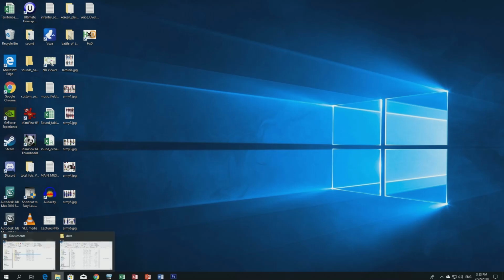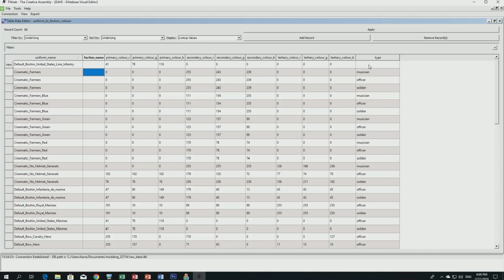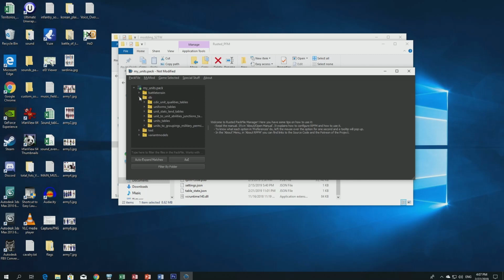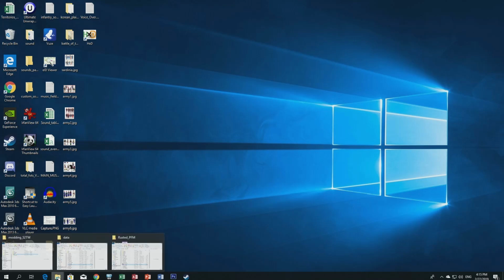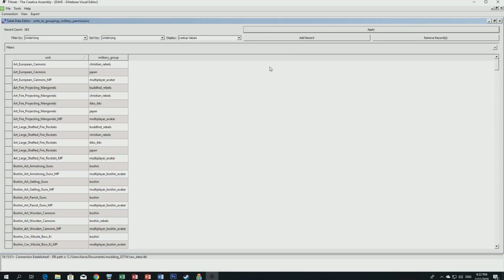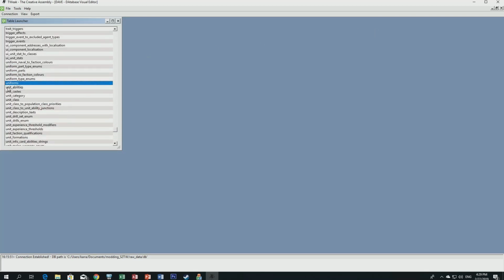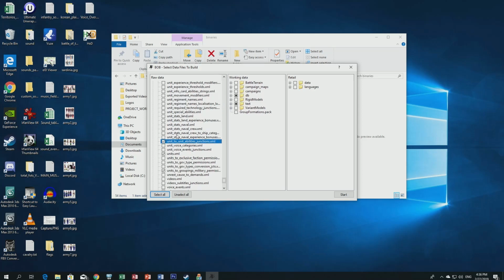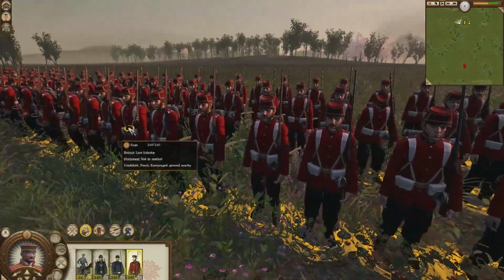Total FotS series (Tutorials): How to make a custom unit part 2 : The Basics.